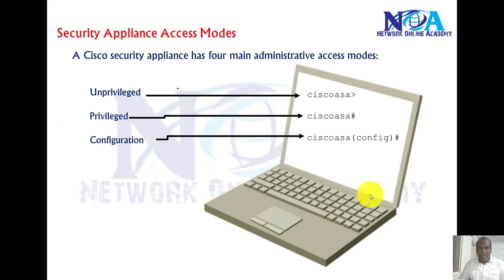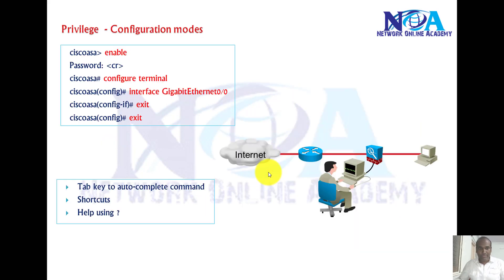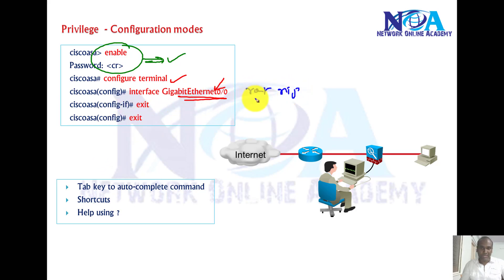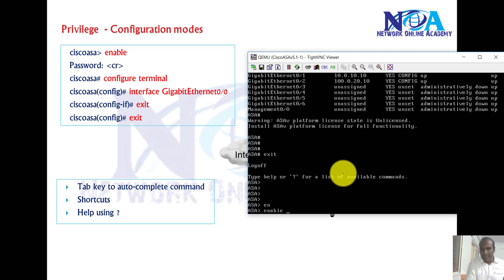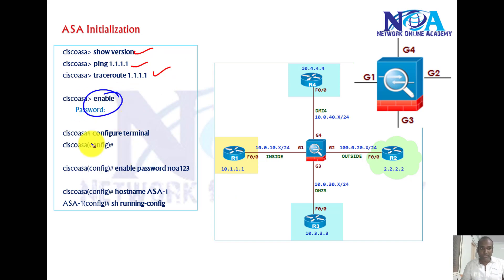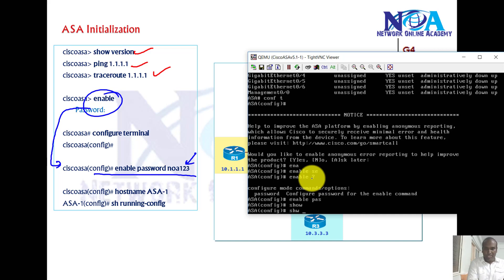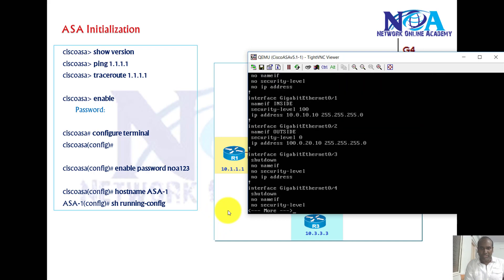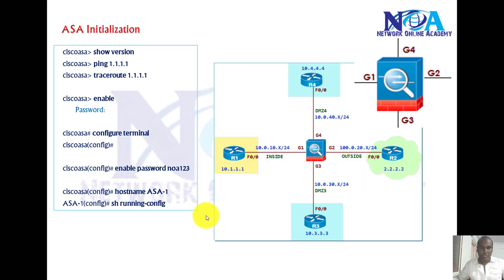002 ASA Basic CLI Modes & Commands | Cisco ASA Firewall Configuration | Sikandar Shaik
In this video, we cover the basic CLI modes and essential commands for configuring a Cisco ASA (Adaptive Security Appliance) firewall. Whether you're new to ASA or looking to strengthen your firewall management skills, this tutorial provides a step-by-step guide to navigating the CLI efficiently.

🔹 Topics Covered:
✅ Overview of Cisco ASA Firewall
✅ Understanding ASA CLI modes (User Exec, Privileged Exec, Global Config)
✅ Essential ASA commands for basic configuration
✅ Managing interfaces, security levels, and access policies
✅ Best practices for ASA command-line navigation

This session is presented by Sikandar Shaik, a renowned expert in networking and security technologies. If you’re preparing for Cisco certifications or working with firewalls, this video is a must-watch!